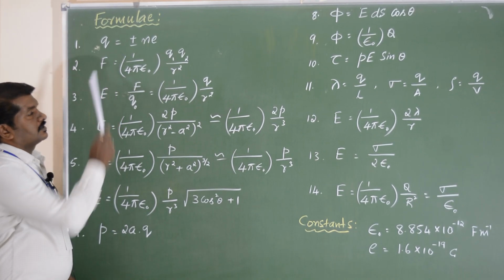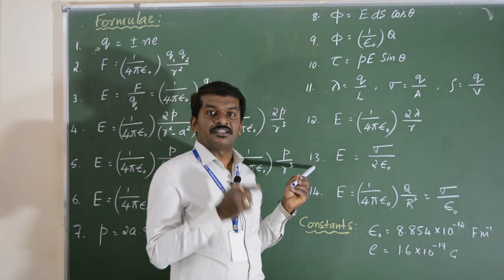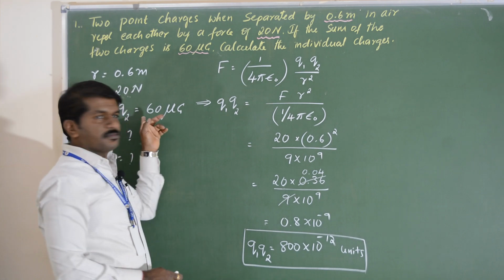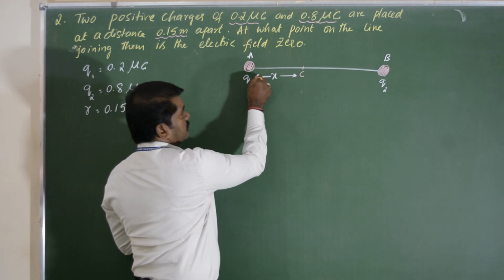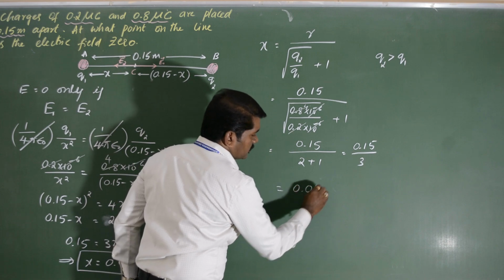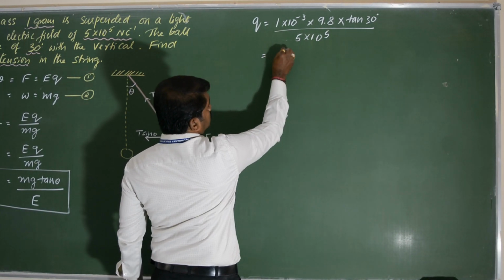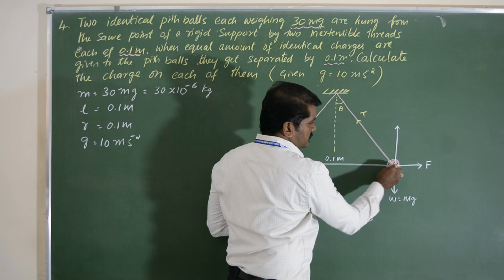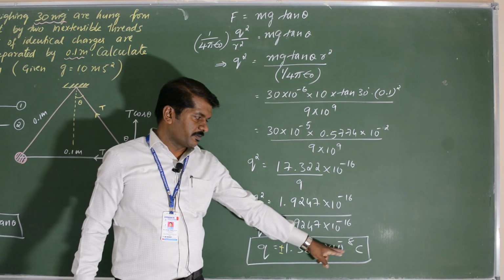Solving Some problems on Numericals - for II PUC - Mr. Satishkumar M H Lecturer in Physics, SCPUC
Solving Some problems on Numericals